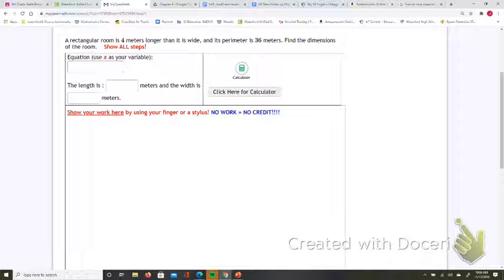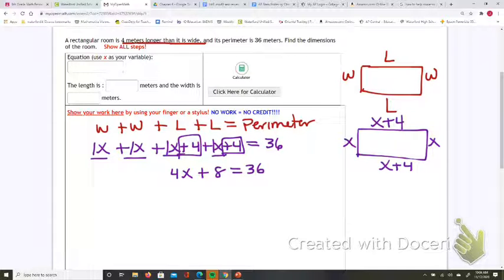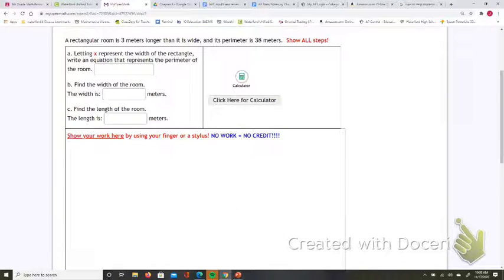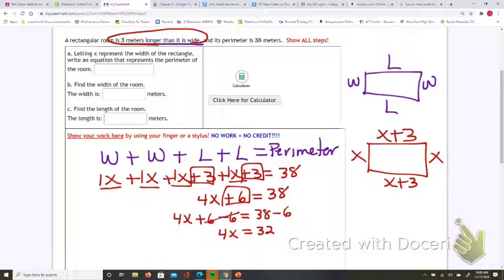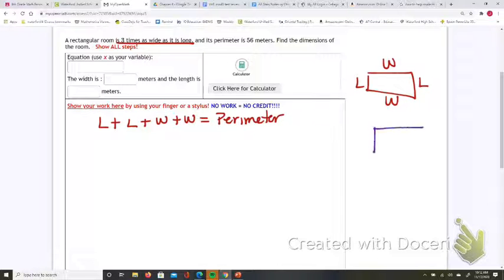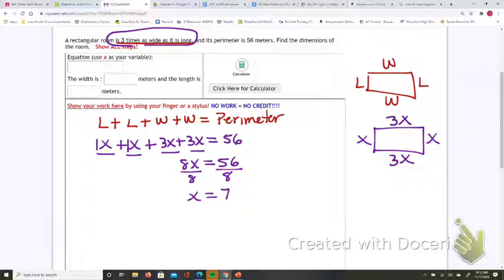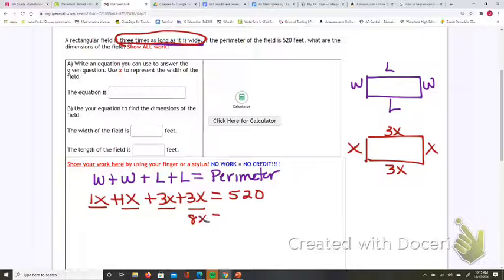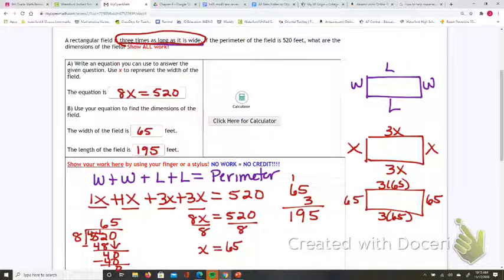Core Math 8, Unit 2, Lesson